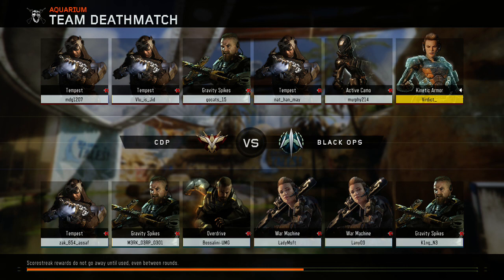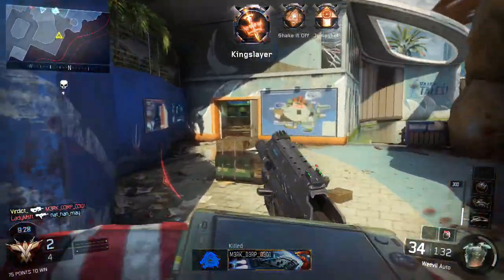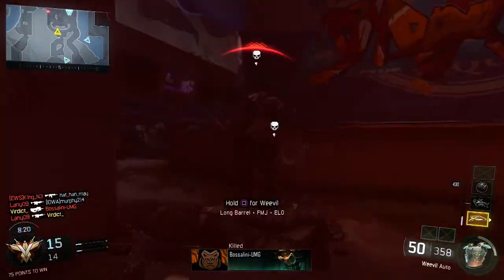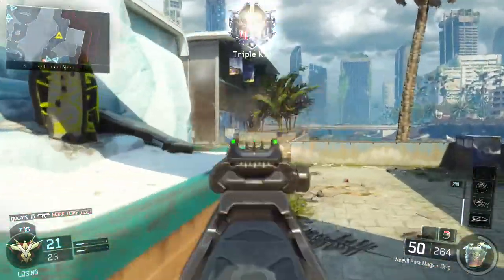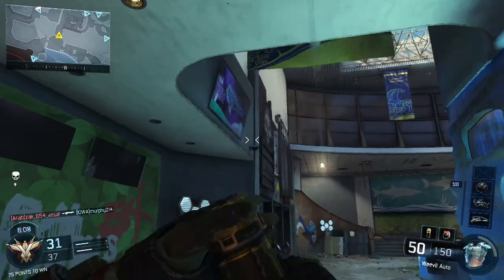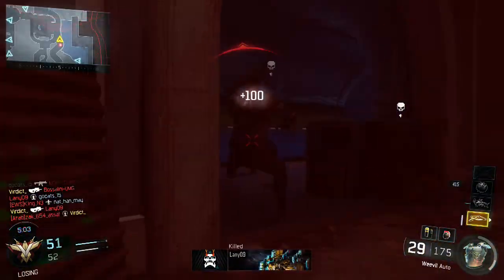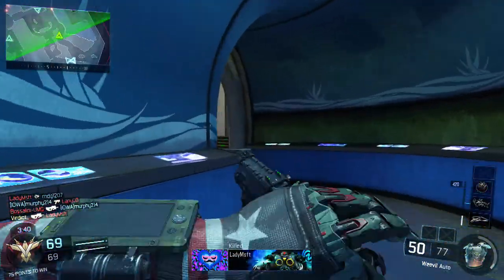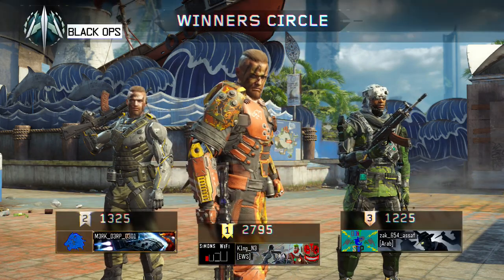Black Ops 3 - Weevil